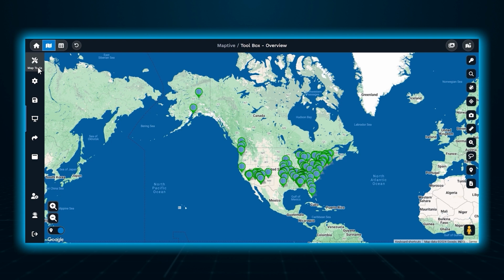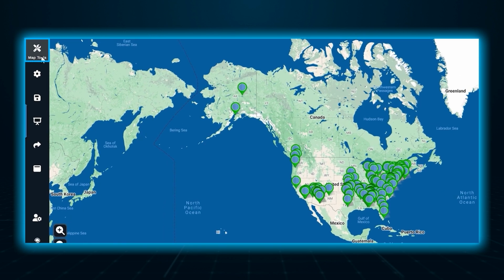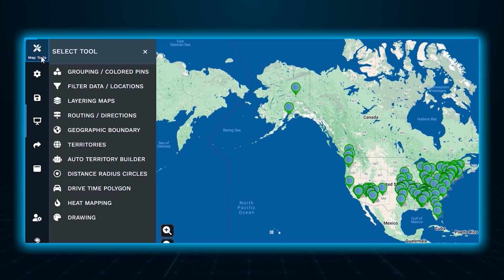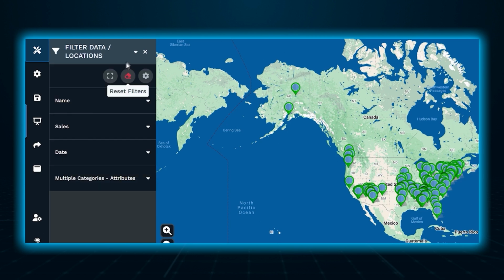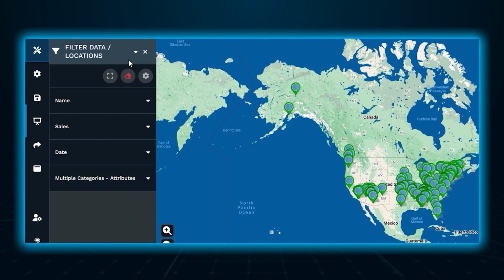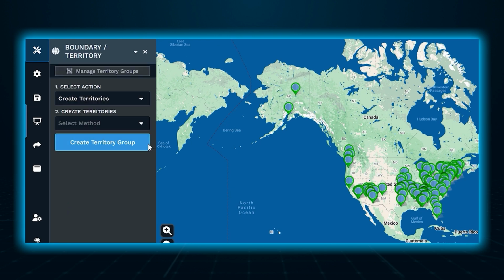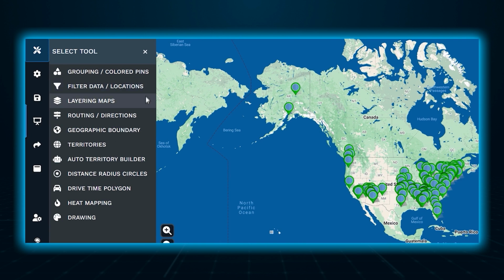Maptive Tool Box Overview: Your Quick Guide - Maptive IQ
Unlock the power of Maptive with its handy Toolbox! In this brief overview, we'll show you everything you need to know about navigating and using the Maptive Toolbox, located conveniently in the top left corner.

This video covers:

Finding the Toolbox: Learn exactly where to click to open the Maptive Toolbox.
Accessing Tools: See how to easily select and open any tool within the toolbox.
Switching Tools: Discover the simple way to navigate between different Maptive tools.
Closing and Reopening Tools: Understand how to manage your workspace by closing and reopening tools as needed.
Hide/Show Map Markers: Learn about the unified control for hiding and displaying your map markers, now accessible at any time.
Whether you're layering maps or building territories, the Maptive Toolbox puts all the essential features at your fingertips. Watch now to get familiar with this key part of Maptive!